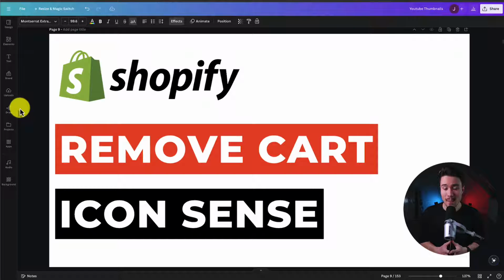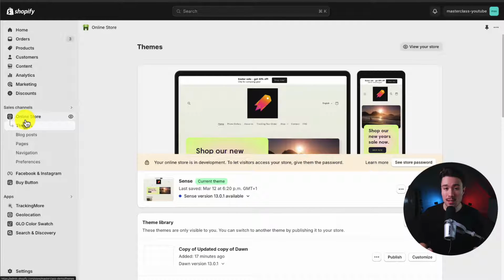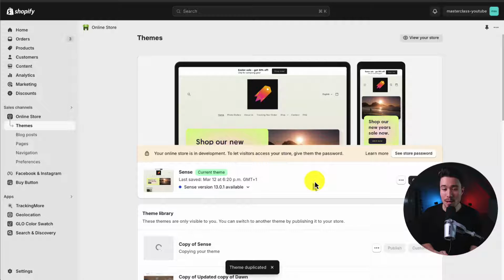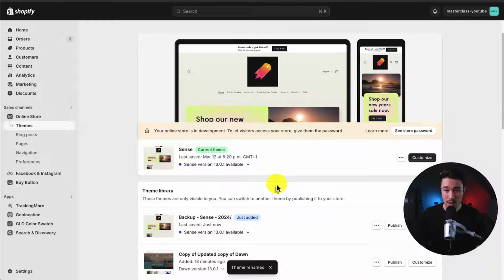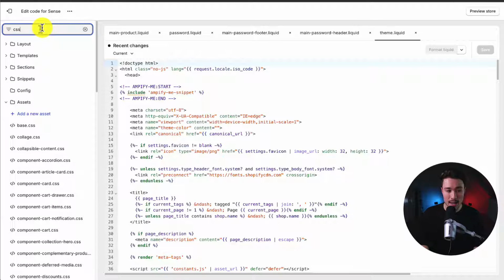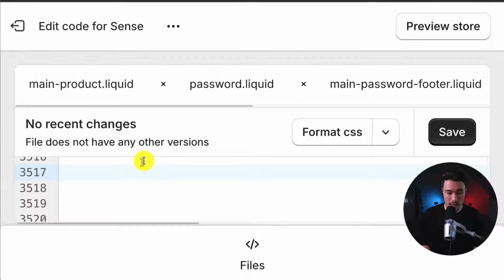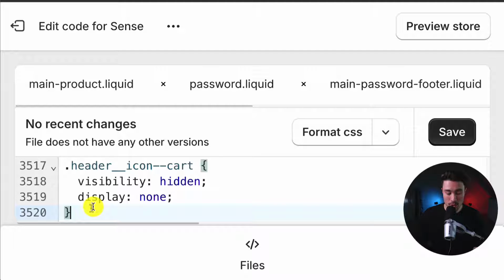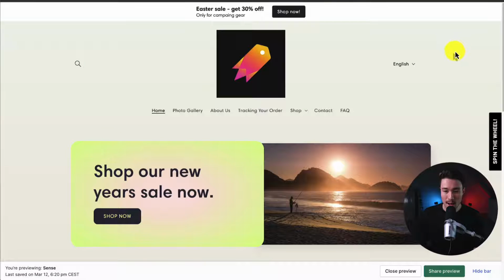How to Remove the Cart Icon From Shopify Sense